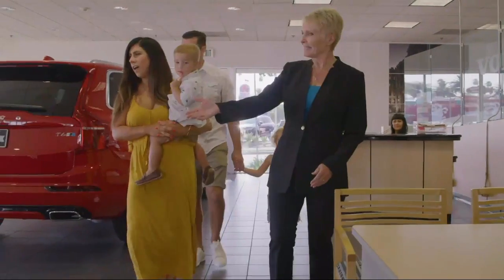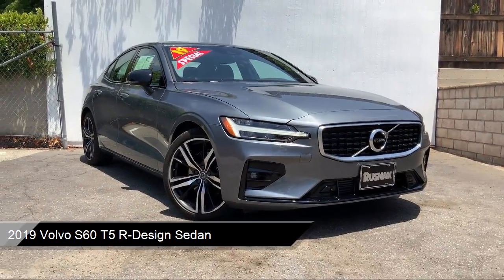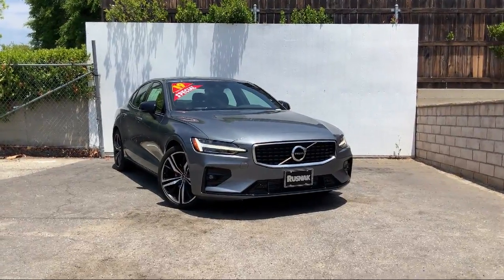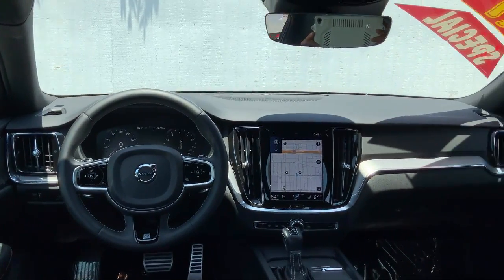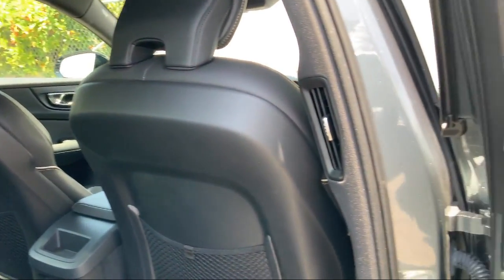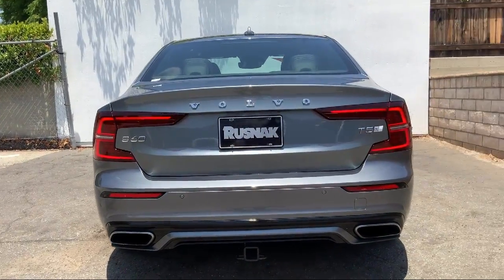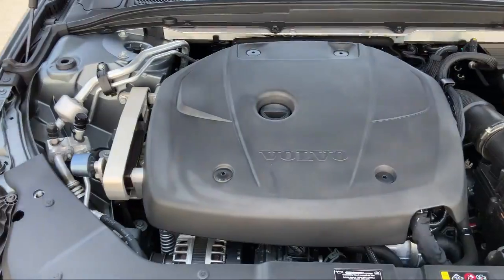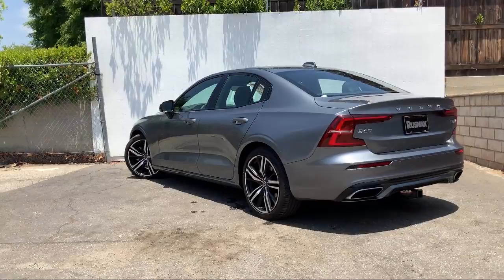2019 Volvo S60 T5 R-Design Sedan Los Angeles Pasadena Glendale Arcadia Alhambra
2019 Volvo S60 T5 R-Design Sedan Stock Number: 16P01134 Vin:7JR102FMXKG013294.

Rusnak Volvo Pasadena is proudly serving our friends and neighbors in Los Angeles, Pasadena, Glendale, Arcadia, and Alhambra. or give us a call at for more information about this or any of our other vehicles.
Rusnak Volvo Pasadena
2025 E. Colorado Boulevard